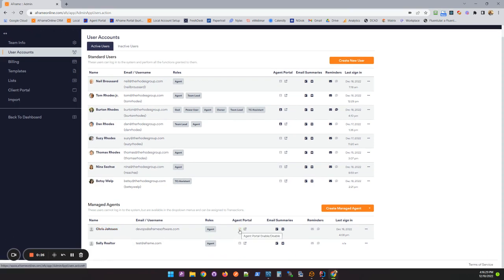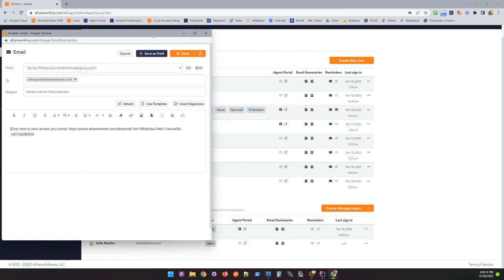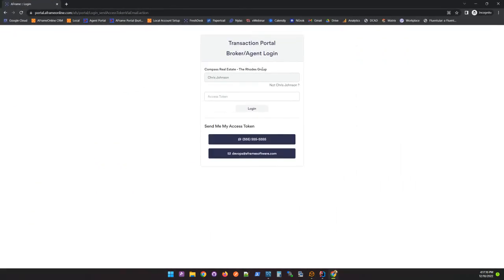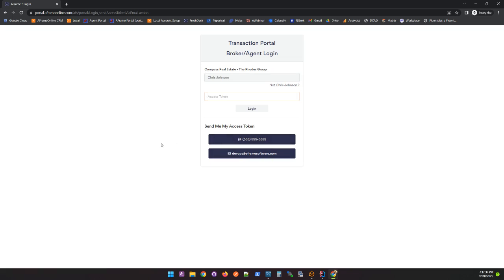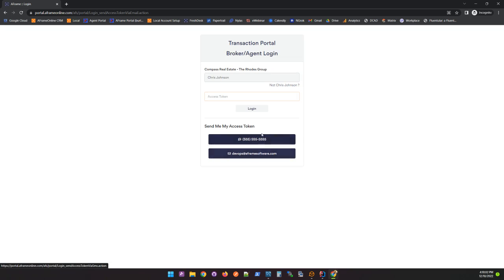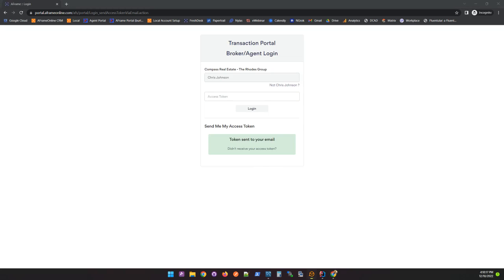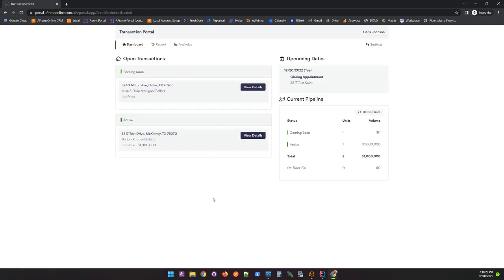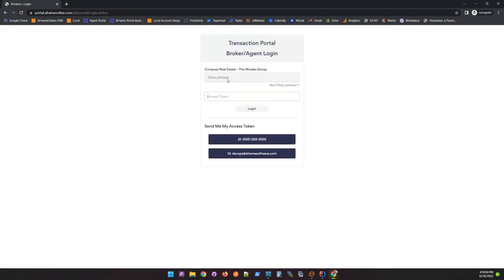Feature Update :: Managed Agent Portal // End User Experience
In this video, we review firsthand what your managed agents encounter when accessing their dedicated portals for the first time. Join us as we guide you through the simple steps to activate and log in to the portal, ensuring a smooth onboarding process.

Learn more about how AFrameSoftware’s platform is ideally suited to help transaction managers handle transaction management for real estate by visiting our If you have any questions or need assistance, feel free to email us at .